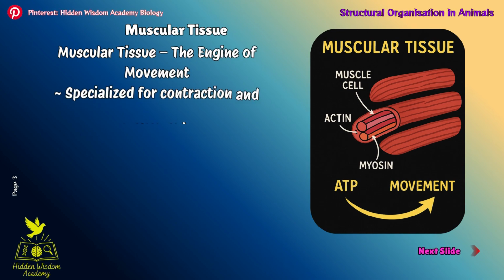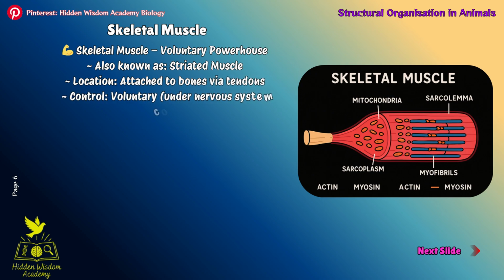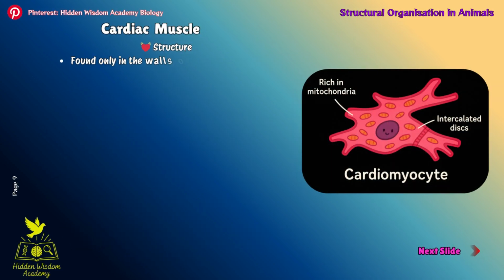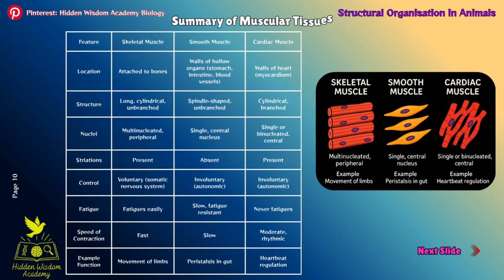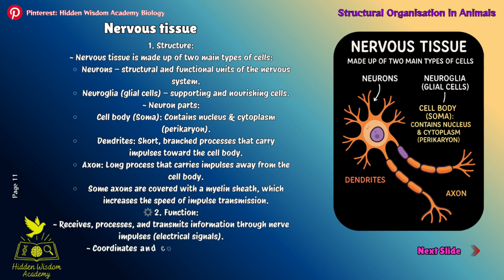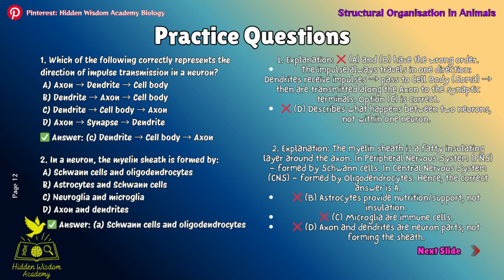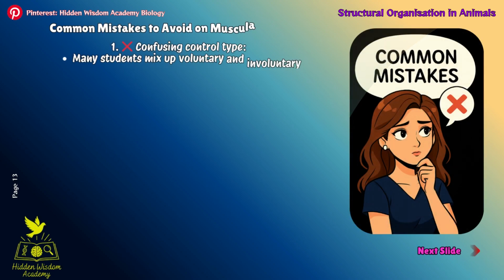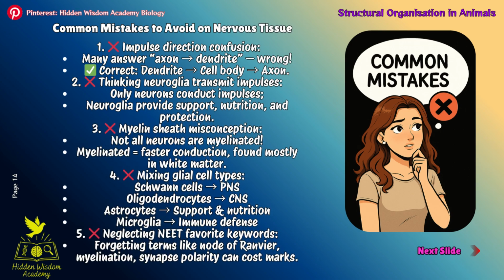Structural Organisation in Animals | Muscular & Connective Tissue | NEET 2026 & Class 11 Biology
Welcome to Hidden Wisdom Academy Biology! 🌿

In this lecture on Muscular and Nervous Tissues, we cover essential NEET 2026 topics from Structural Organisation in Animals.

00:00 – Introduction to Muscular & Nervous Tissue
02:15 – Skeletal Muscle (Structure & Function)
06:00 – Smooth Muscle (Structure & NEET Points)
09:00 – Cardiac Muscle (Structure & Function)
12:30 – Nervous Tissue Overview (Neuron & Neuroglia)
16:00 – Impulse Transmission & Myelin Sheath
19:00 – Practice Questions (MCQ & PYQ)
23:00 – Common Mistakes to Avoid
26:00 – Summary Table & Revision
28:00 – Outro + Teaser: Earthworm (Annelida)

🎯 What You’ll Learn:
Types of muscular tissue: Skeletal, Smooth, Cardiac
Structure, function, and properties of each muscle type
NEET-specific features: Striations, nucleus position, fatigue, intercalated discs
Nervous tissue structure: Neurons & Neuroglia
Impulse transmission and myelination
Summary tables for quick revision

📌 A special teaser for the upcoming lecture on the Anatomy of Flowering Plants (Part 5 - Anatomy of Flower)

🎯 Why Watch?